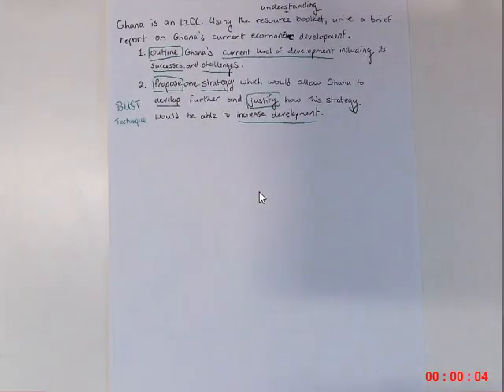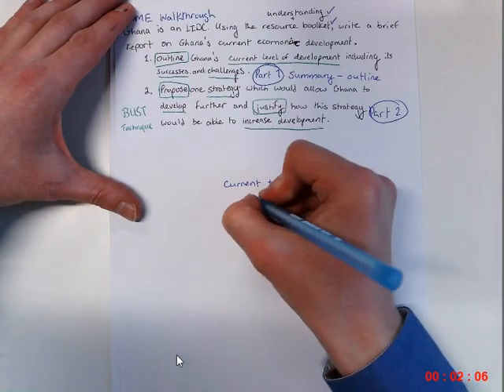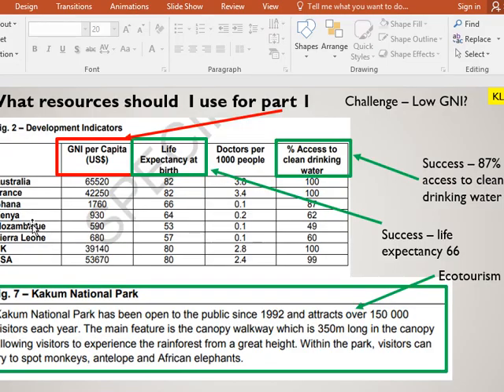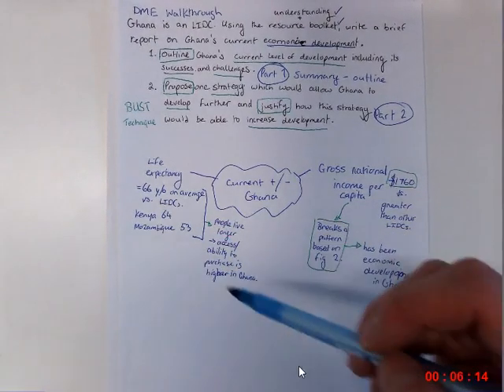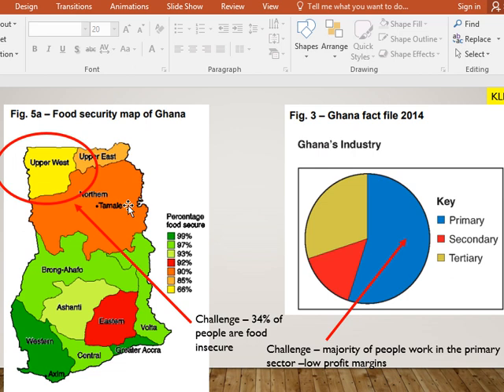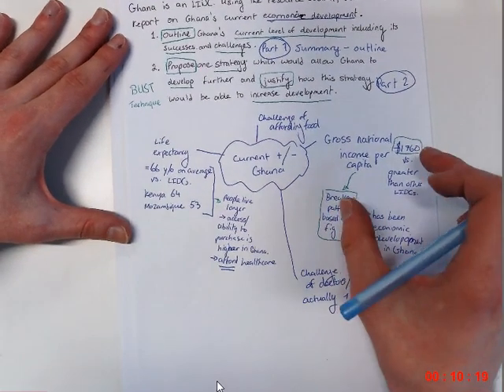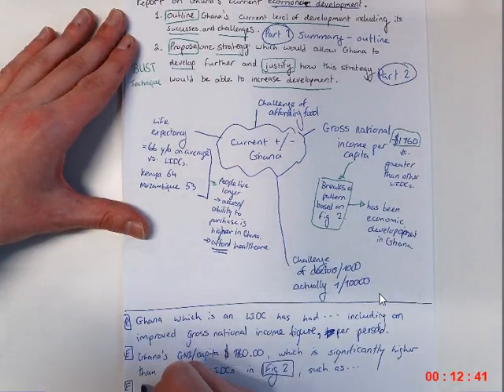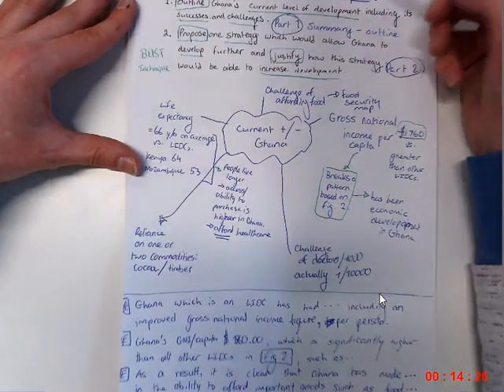Ghana DME Walkthrough Part 1 - Outline Successes and Failures